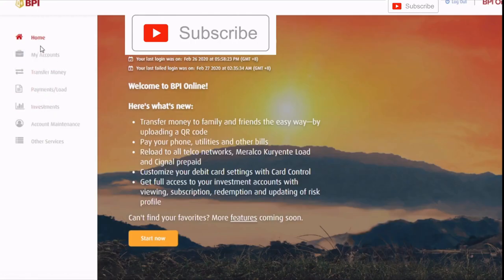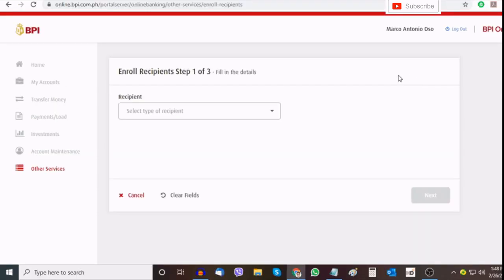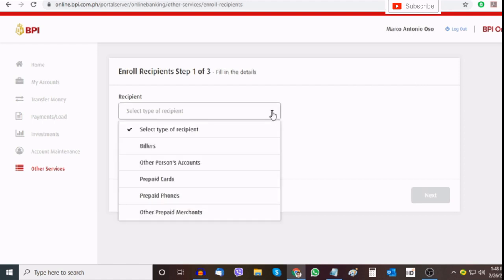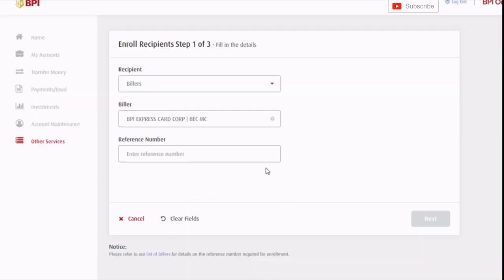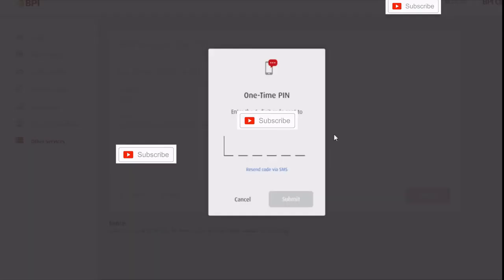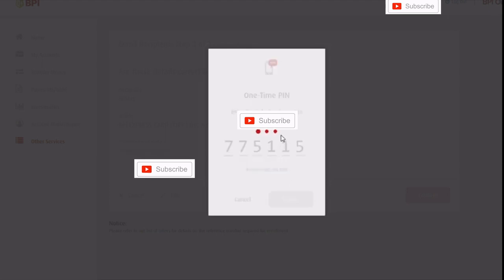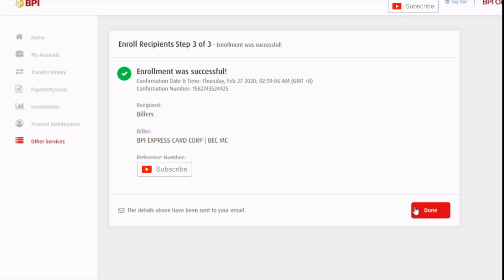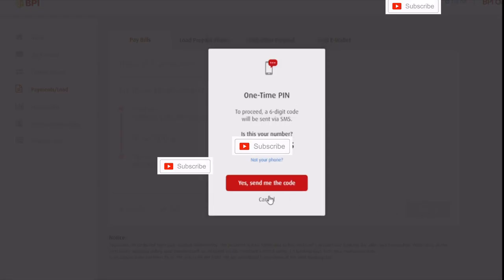BPI Cridet card payment tutorial 2022 | How to enroll and pay your BPI Cridet card in the internet